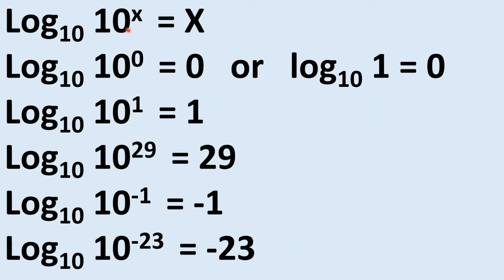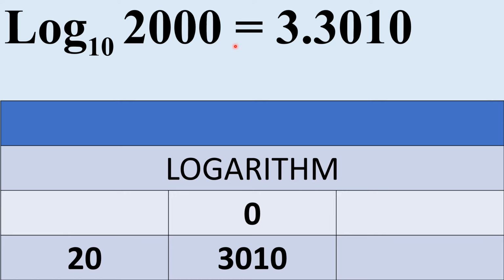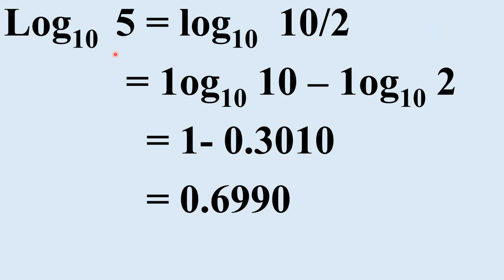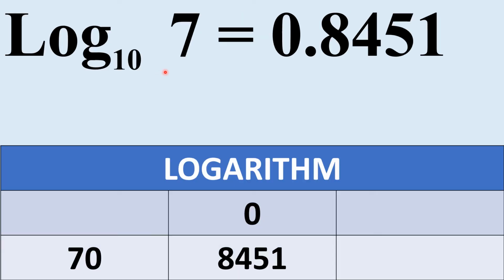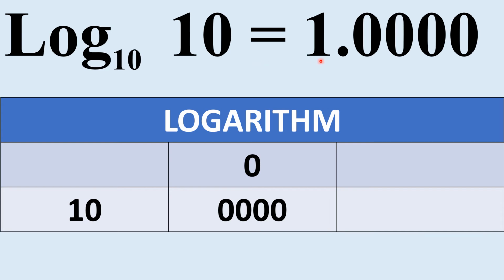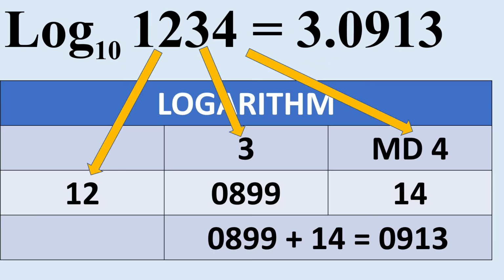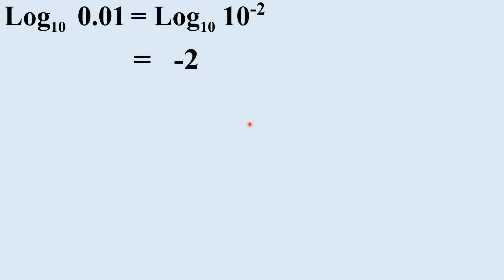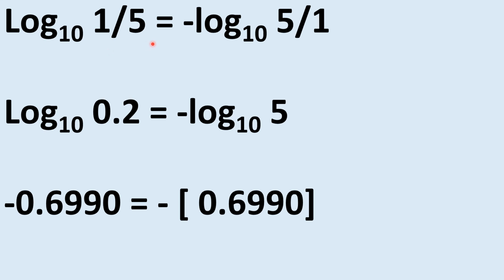Logarithms to base 10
Logarithm made very easy